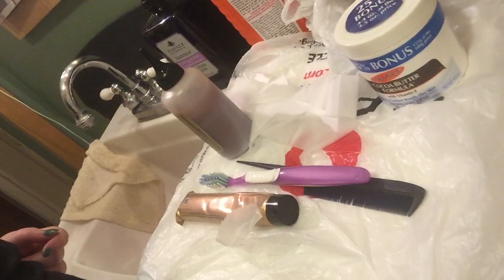Red Hair Don't Care / FIRST VLOG